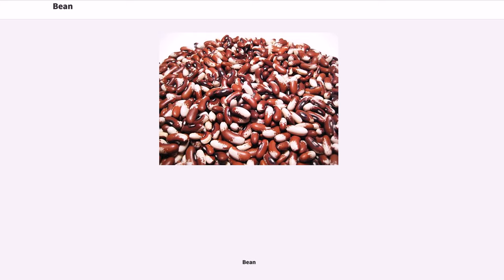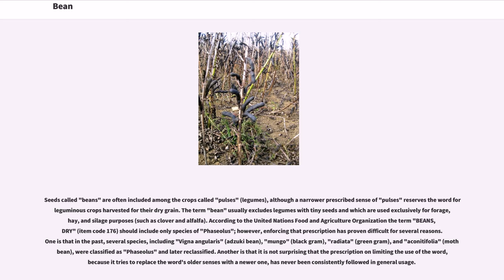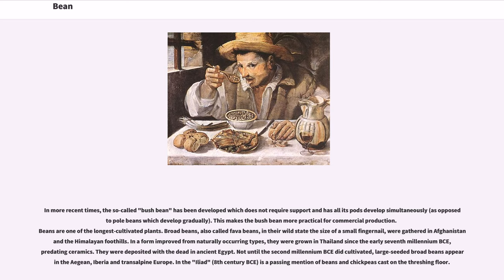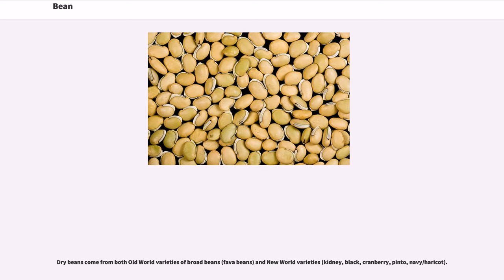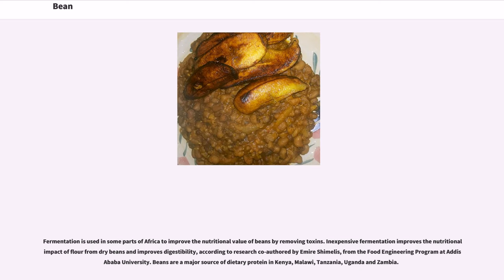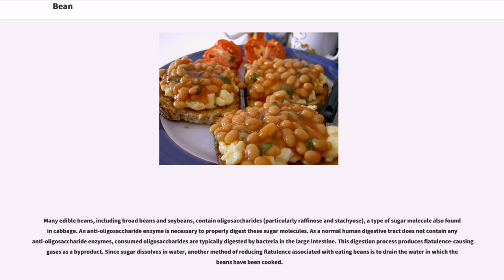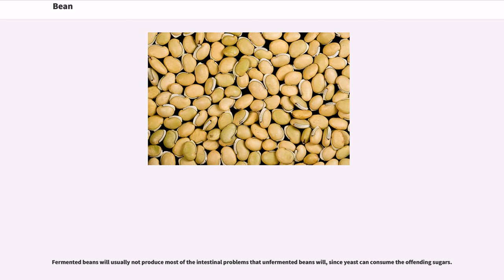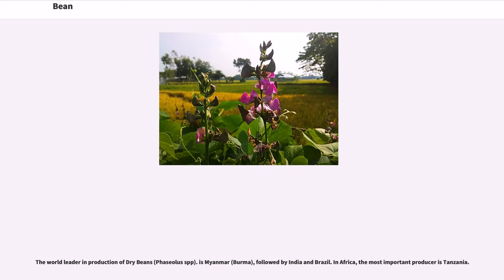Bean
A bean is a seed of one of several genera of the flowering plant family Fabaceae, which are used for human or animal food.

The word "bean" and its Germanic cognates (e.g., German "Bohne") have existed in common use in West Germanic languages since before the 12th century, referring to broad beans and other pod-borne seeds. This was long before the New World genus "Phaseolus" was known in Europe. After Columbian-era contact between Europe and the Americas, use of the word was extended to pod-borne seeds of "Phaseolus", such as the common bean and the runner bean, and the related genus "Vigna". The term has long been applied generally to many other seeds of similar form, such as Old World soybeans, peas, chickpeas (garbanzo beans), other vetches, and lupins, and even to those with slighter resemblances, such as coffee beans, vanilla beans, castor beans, and cocoa beans. Thus the term "bean" in general usage can mean a host of different species.

Seeds called "beans" are often included among the crops called "pulses" (legumes), although a narrower prescribed sense of "pulses" reserves the word for leguminous crops harvested for their dry grain. The term "bean" usually excludes legumes with tiny seeds and which are used exclusively for forage, hay, and silage purposes (such as clover and alfalfa). According to the United Nations Food and Agriculture Organization the term "BEANS, DRY" (item code 176) should include only species of "Phaseolus"; however, enforcing that prescription has proven difficult for several reasons. One is that in the past, several species, including "Vigna angularis" (adzuki bean), "mungo" (black gram), "radiata" (green gram), and "aconitifolia" (moth bean), were classified as "Phaseolus" and later reclassified. Another is that it is not surprising that the prescription on limitin...